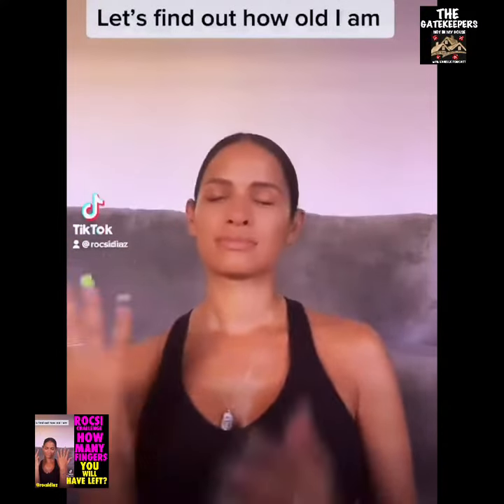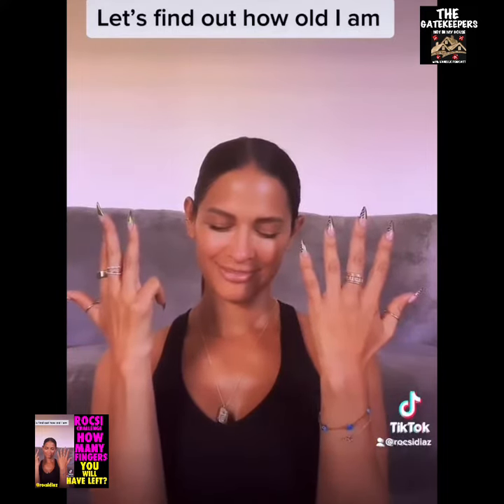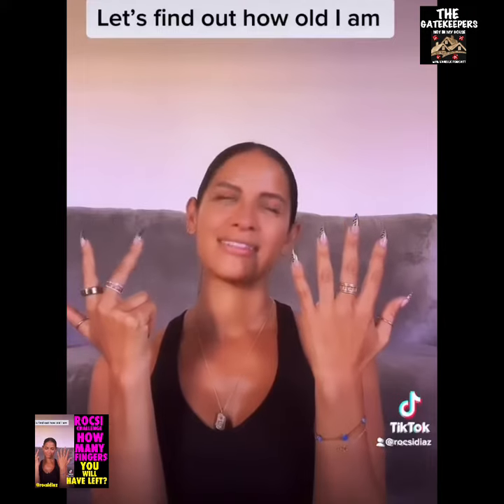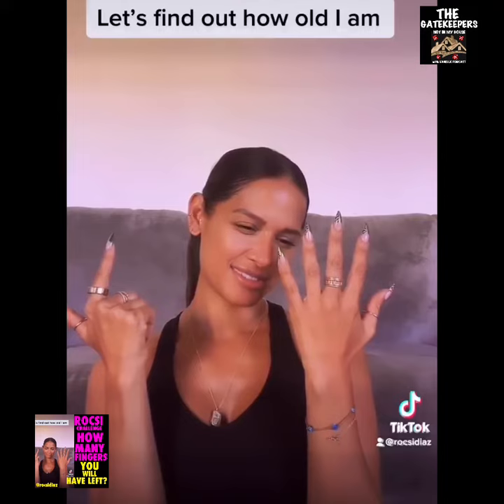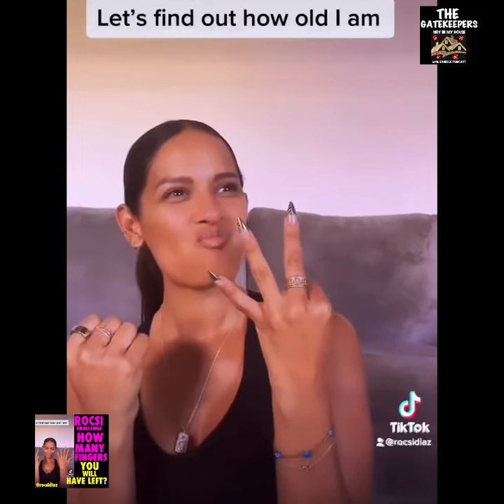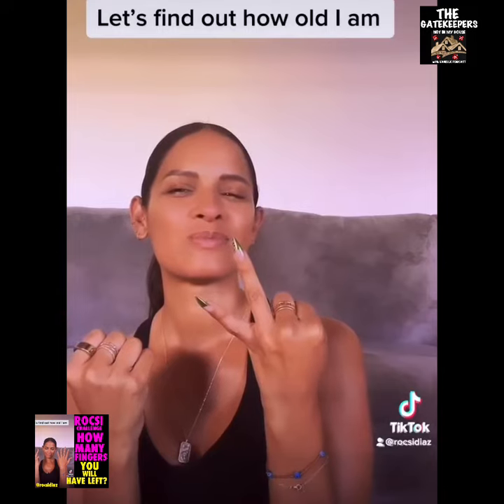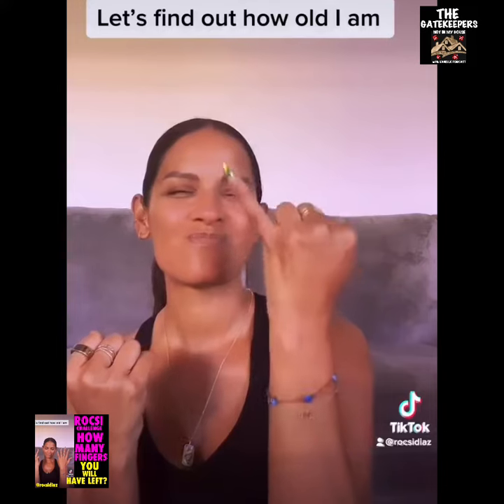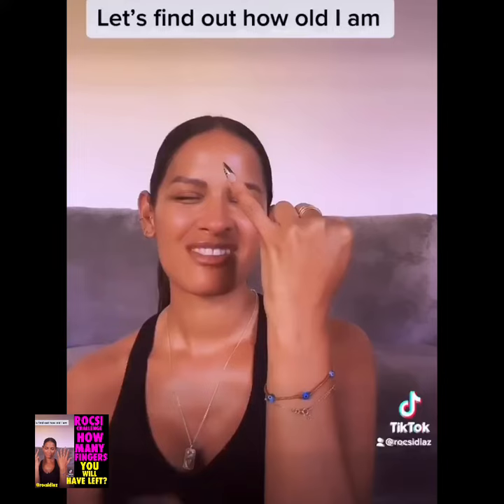NIMH SPECIAL ROCSI DIAZ “How Okd Are You Challenge!!!!How many finger you will have left?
NIMH SPECIAL
ROCSI DIAZ “How Okd Are You Challenge!
How many finger you will have left?
• @rocsidiaz What can I say 🤷🏽‍♀️ …… 👵🏽👵🏽👵🏽. How many fingers do you have left ???